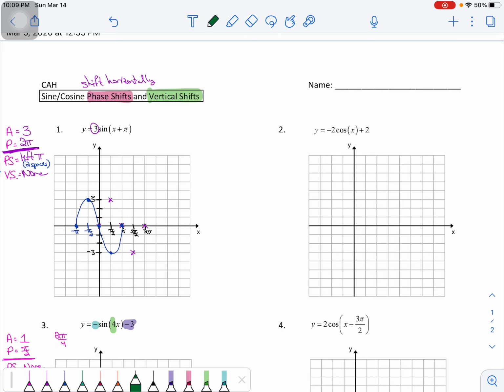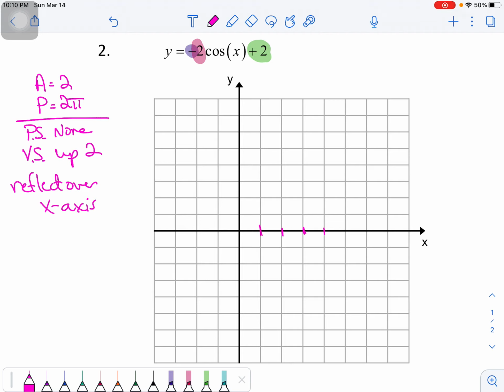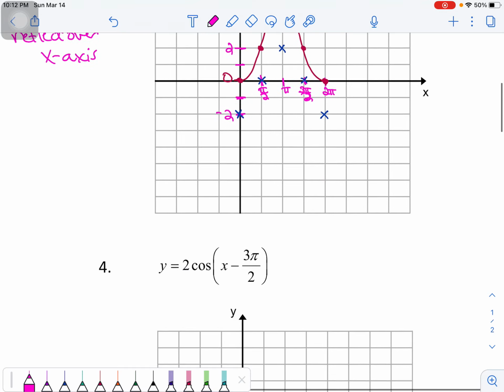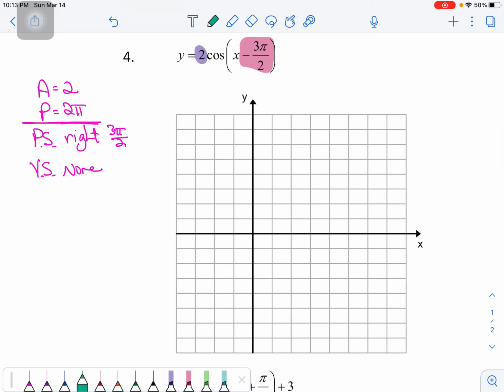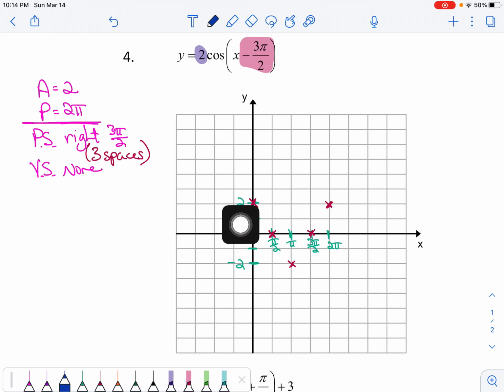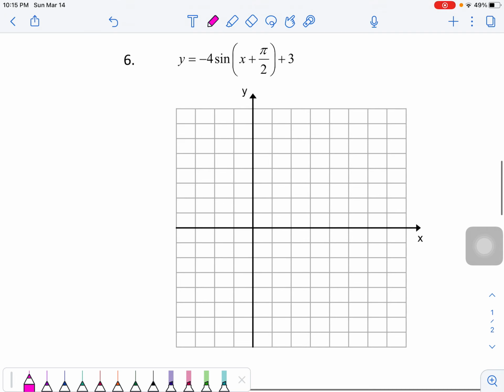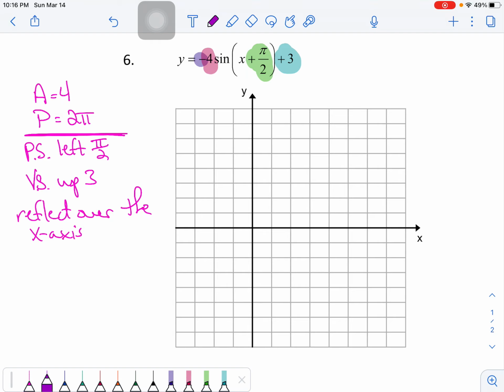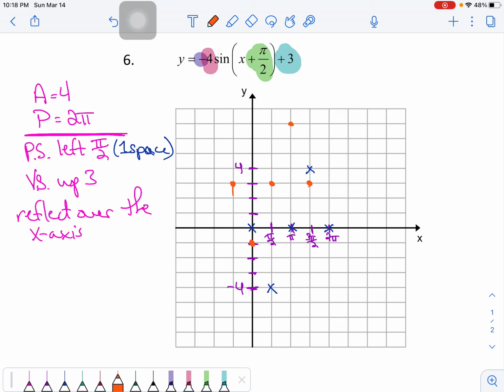Graphing Sin/Cos: Period, Amplitude, Phase Shifts & Vertical Shifts (Unit 7 Notes 5 Even Problems)